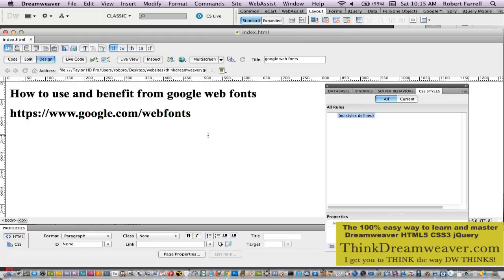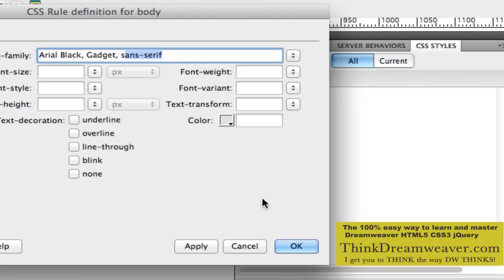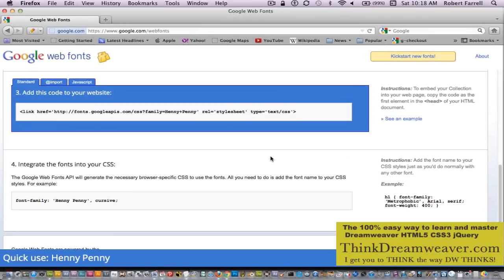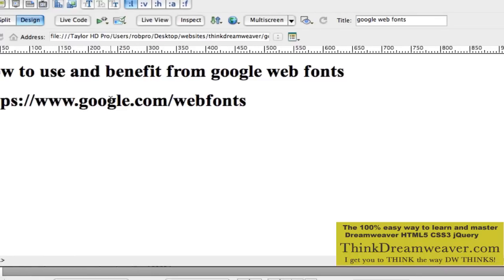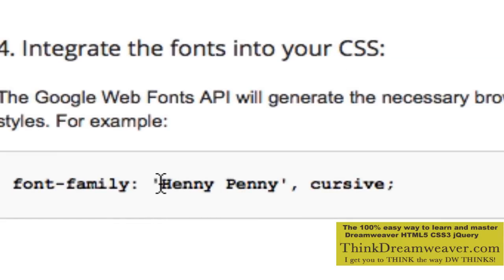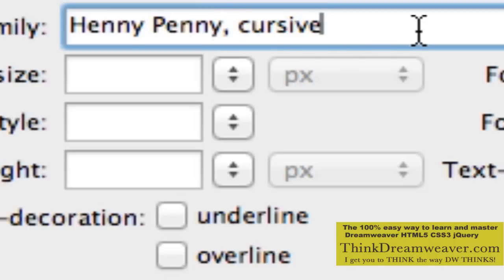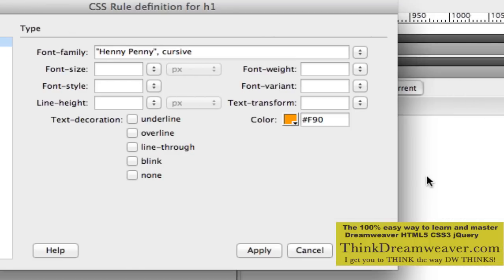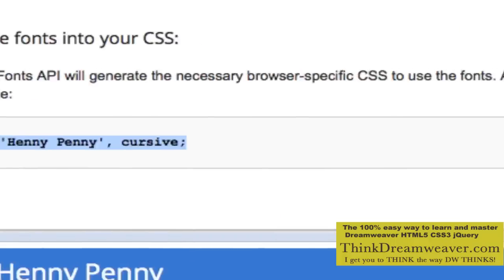Free Dreamweaver CS5.5 tutorial how to use google external web fonts web design techniques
I share my dreamweaver production techniques to use free google web fonts in your web page design - thinkdreamweaver.com - Get my A-Z Web design e-commerce video tutorial series for PHP and mySQL - only $39 plus FREE cPanel web hosting